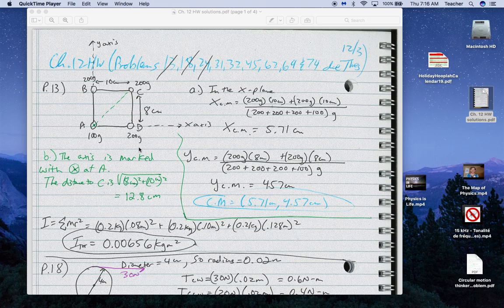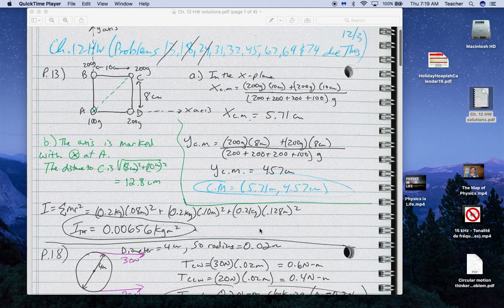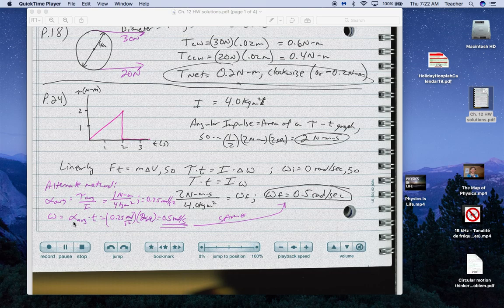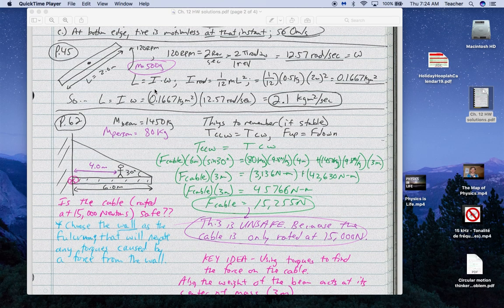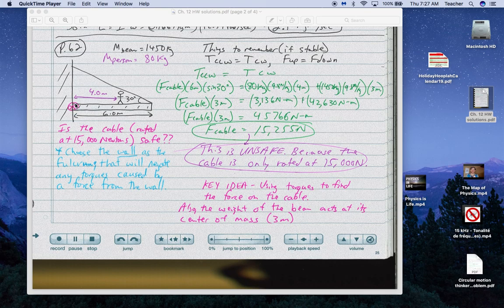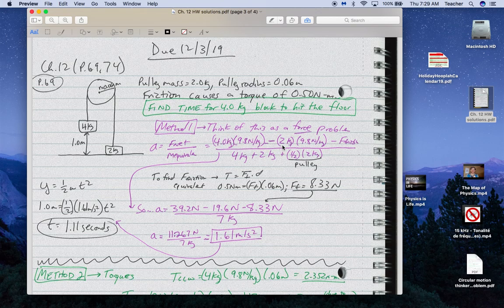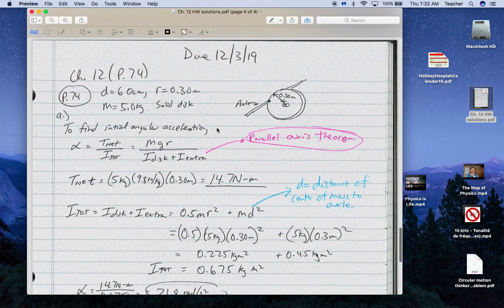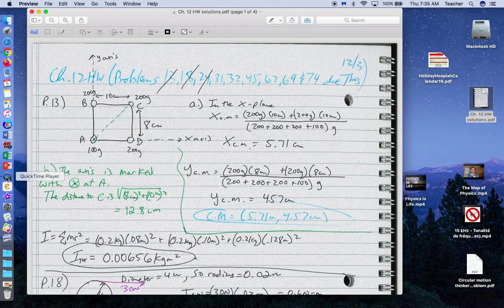Ch 12 HW solutions screencast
These are the Ch. 12 HW solutions for AP Physics C